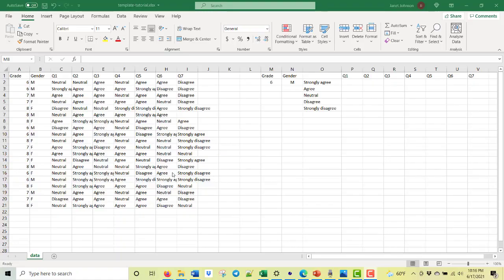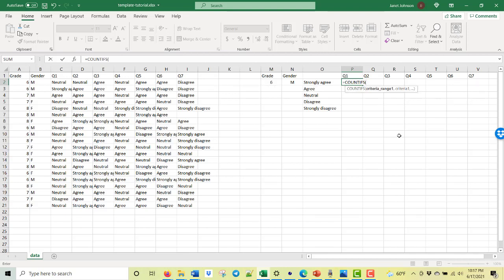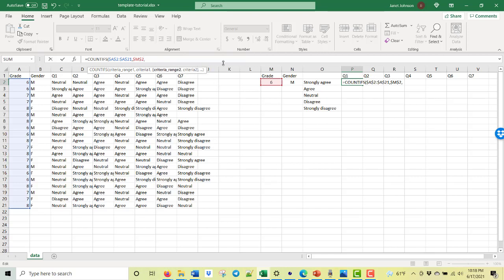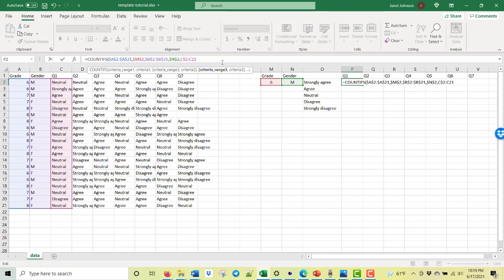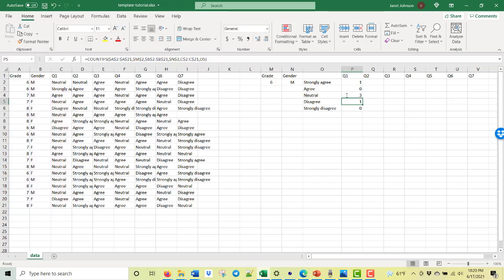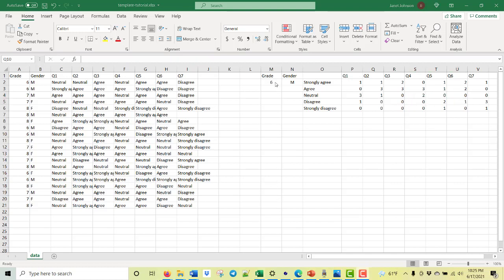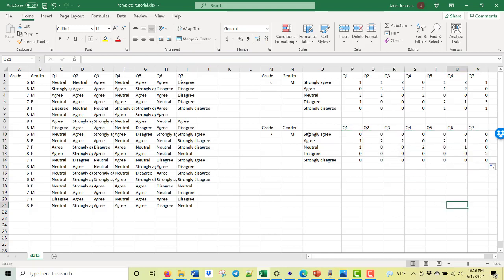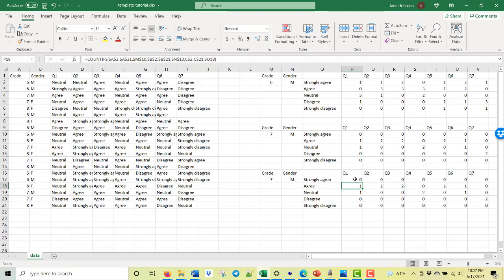Analyzing Likert Scale Data Using Excel: Computing Summary Totals and Percentages for Subgroups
(INTERMEDIATE)
This video shows how to use the countifs formula to analyze Likert scale data for subgroups. This is the second in the series.